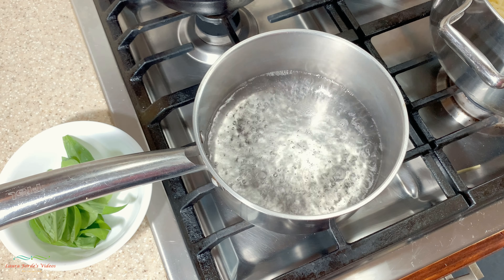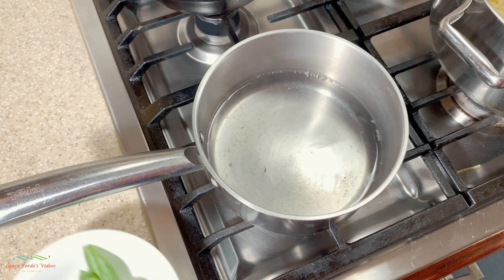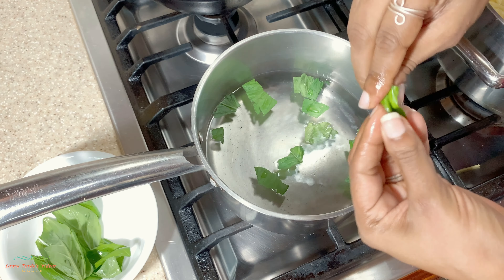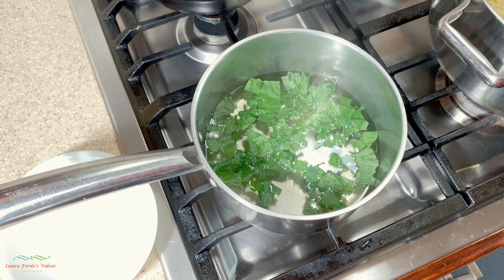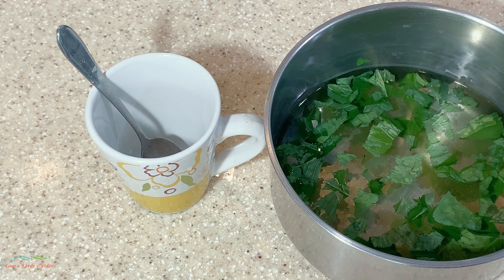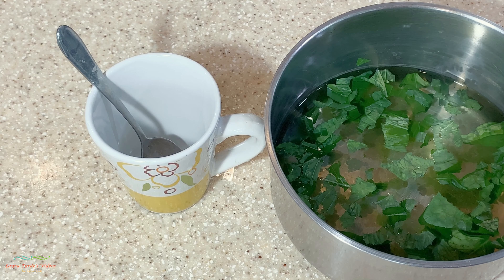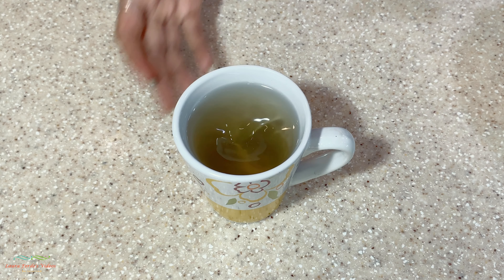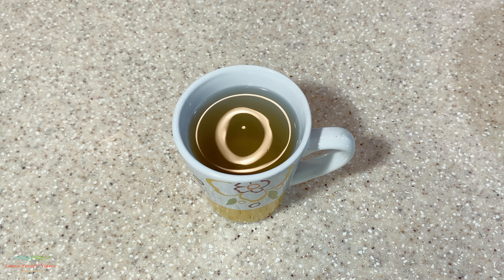How To Make Basil Tea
In this video I would show you how I made Basil Tea.  I hope you enjoy it!